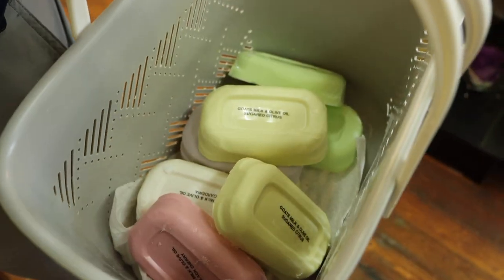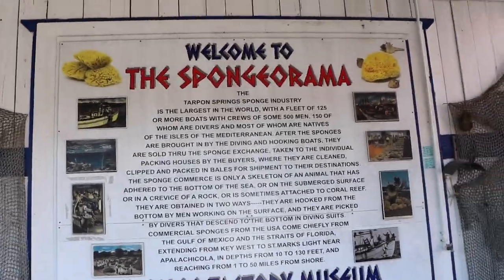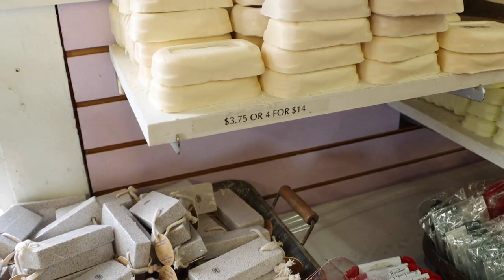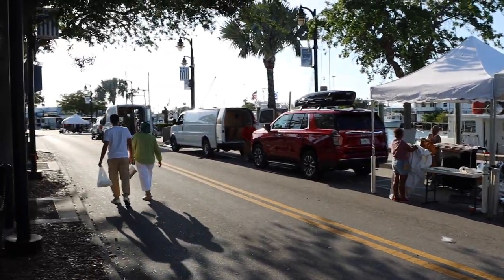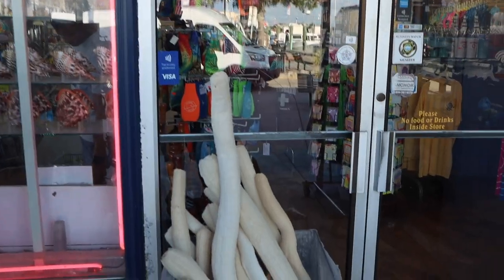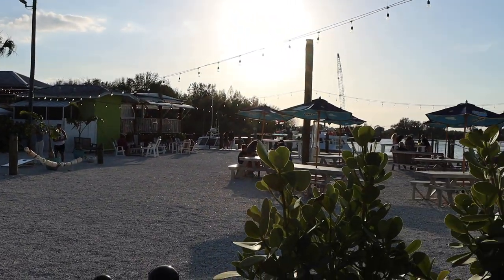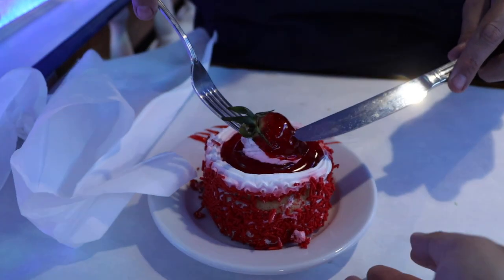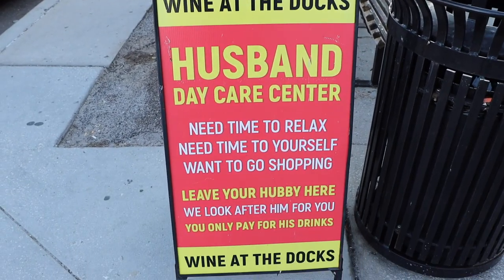Exploring the Sponge Docks in Tarpon Springs || Florida tourist attraction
Hey y’all! Welcome back to the channel. On todays adventure we are visiting the historic Sponge Docks at Tarpon Springs. Have you been here before?